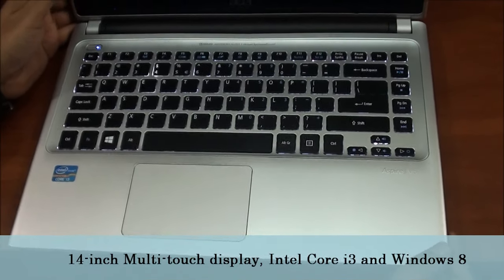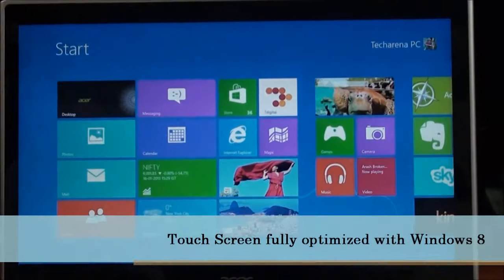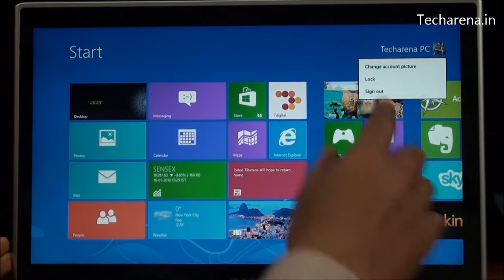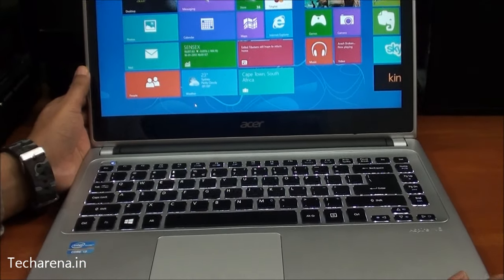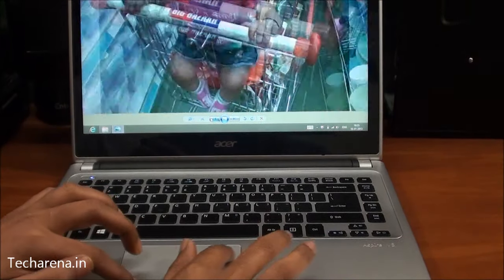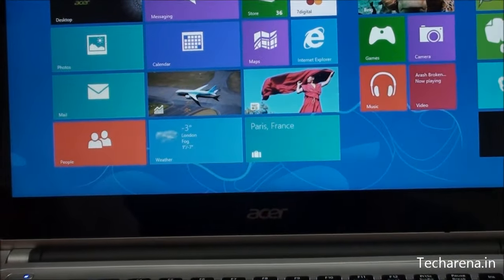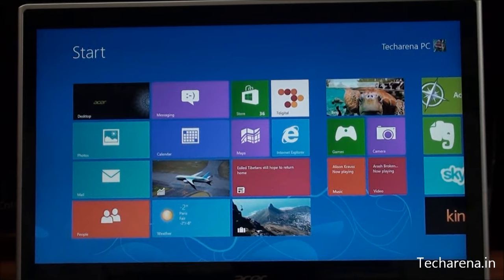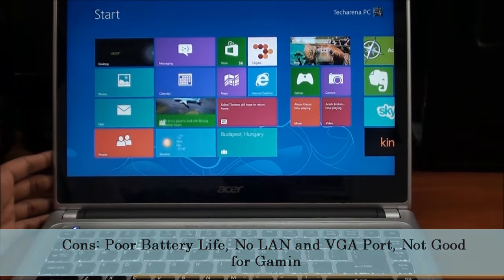Acer Aspire V5 Touch 471P Review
Aspire Touch V5-471P is a touch screen laptop which comes preinstalled with windows 8 64 bit operating system. Read complete review about this Touch laptop